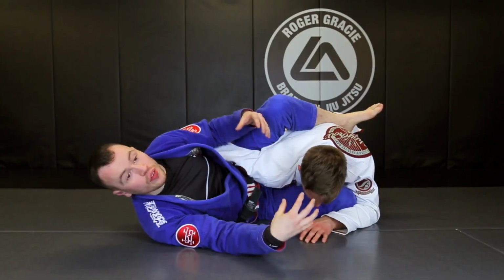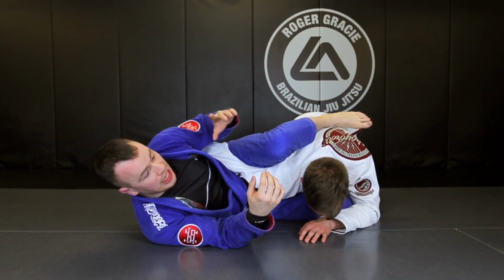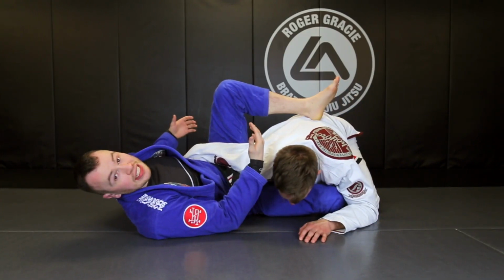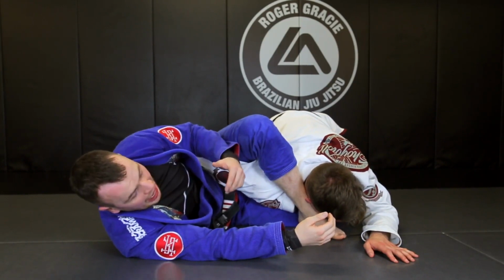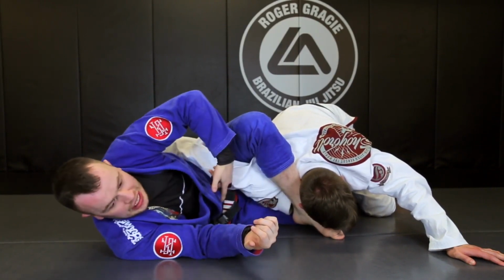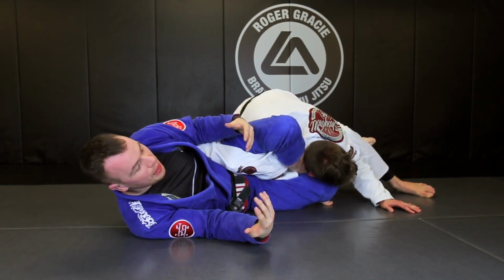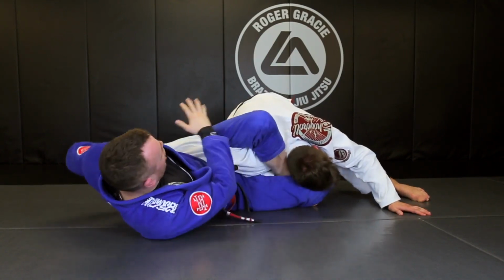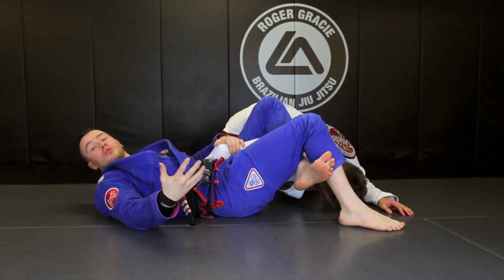Omoplata from Half Guard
In this video, Oli Geddes teaches the stretch through omoplata from the overhook half guard. Oli is a black belt under the legendary Roger Gracie. He is renowned as being one of the most avid competitors in the United Kingdom, and Europe.

Oli is famous for his use of the half guard game, being one of the best half guards players in the world. Oli is renowned for his comprehensive knowledge of the position and his ability to teach his half guard game to his students.

You can also check out Oli's teaching on Progressive Jiu Jitsu with Nicolas Greogriades, a collection of sweeps, submissions and guard passes guaranteed to bring your jiu jitsu to the next level